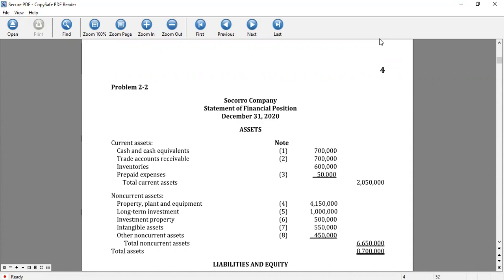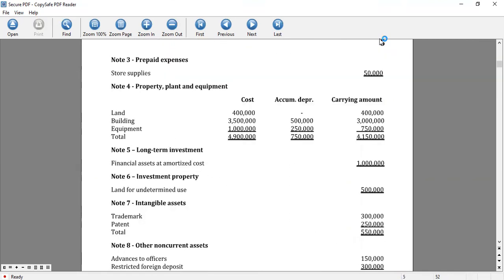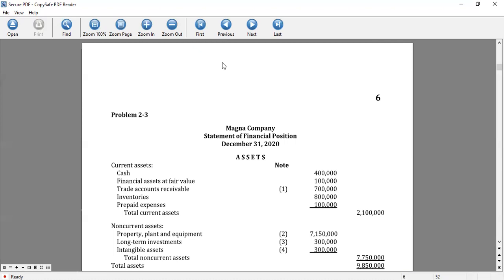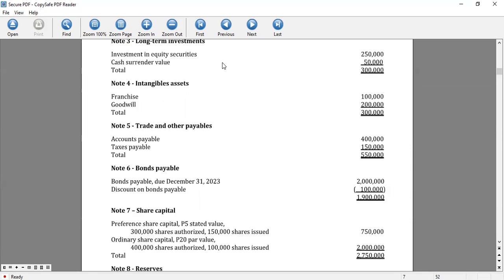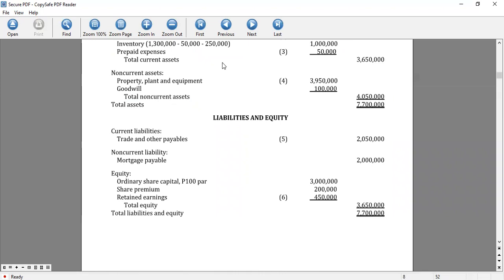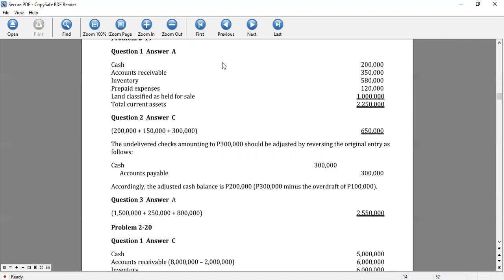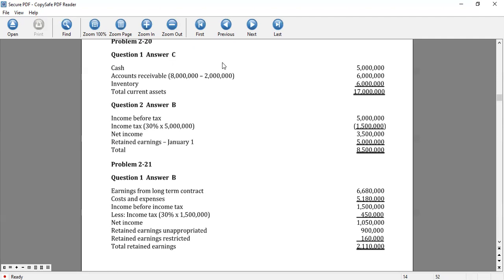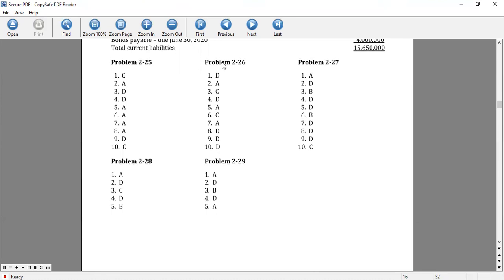06-23-21 - Intermediate Accounting III Chapter 2 Solution to Problems